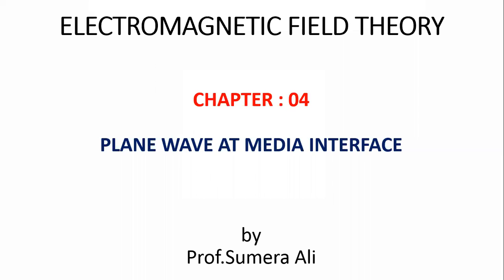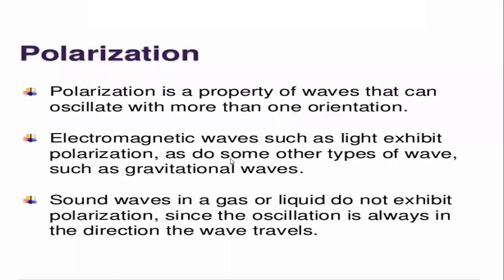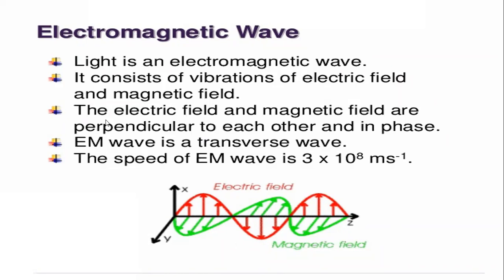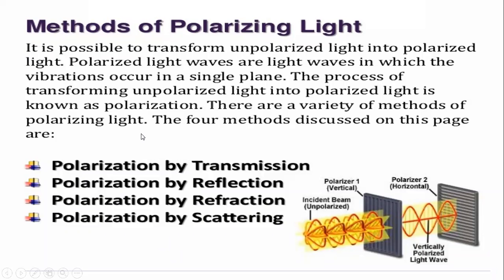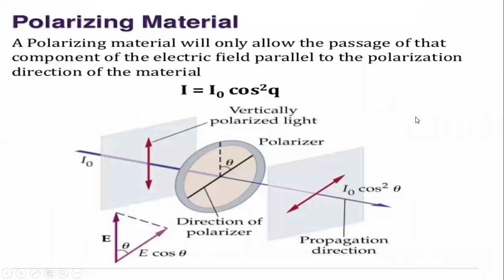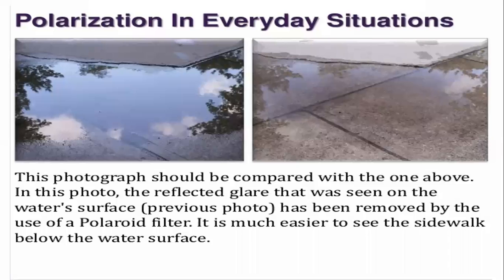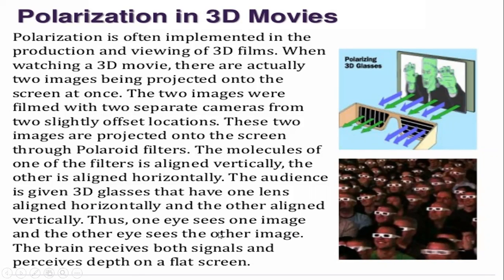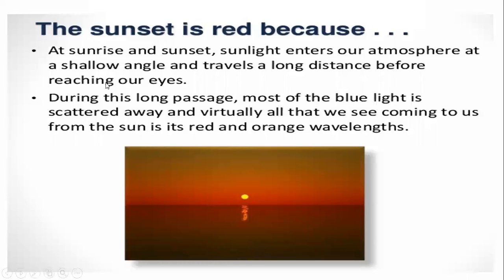Plane wave at Media Interface Part4 by Prof Sumera Ali